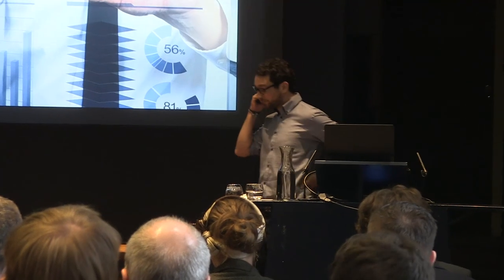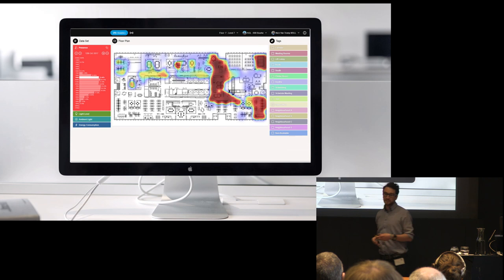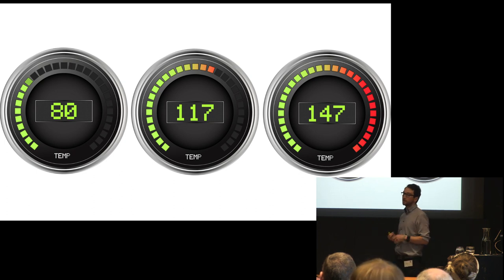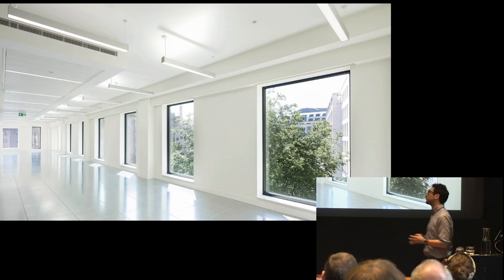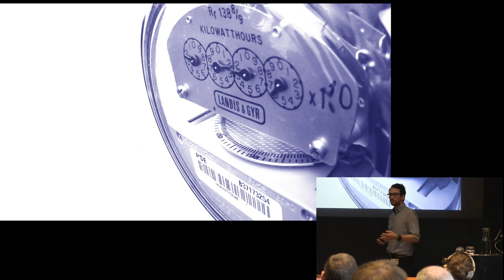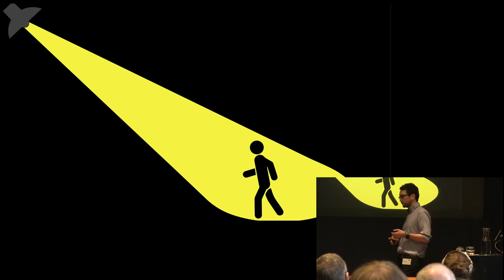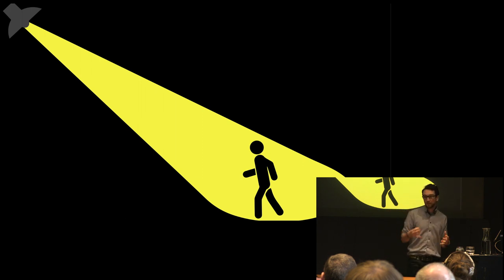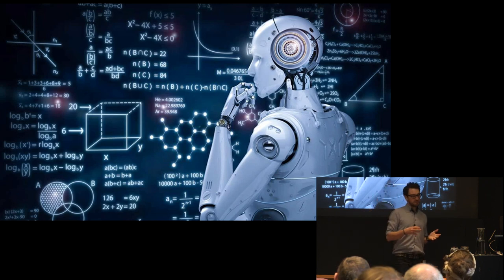SLL LightBytes 2018-19: Internet of Things with Les Thomas, Fagerhult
Les Thomas, Technical Manager for Fagerhult discusses data management and analytics in relation to IoT. SLL LightBytes are an annual CPD series which travels around the UK and Ireland.